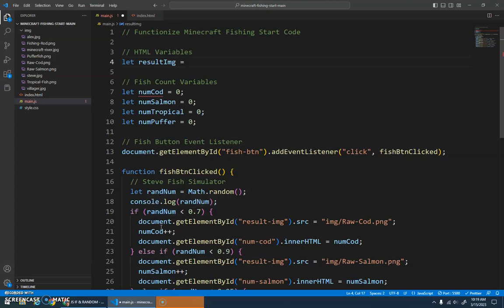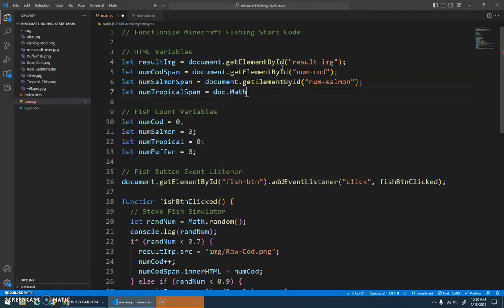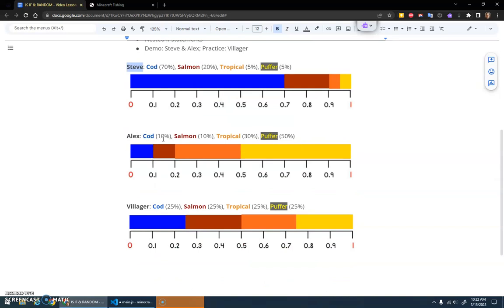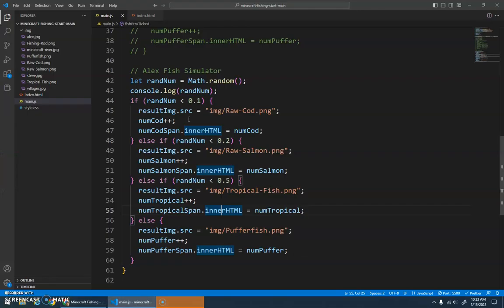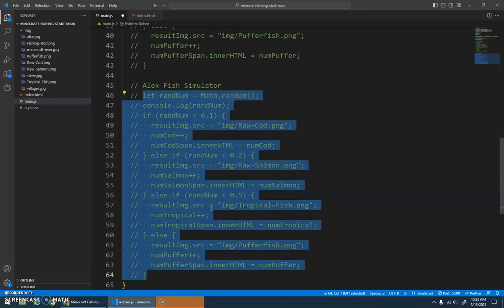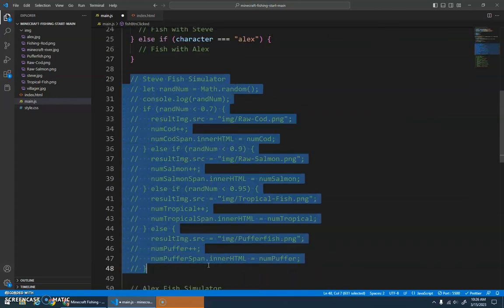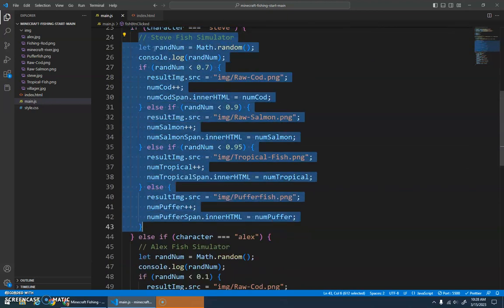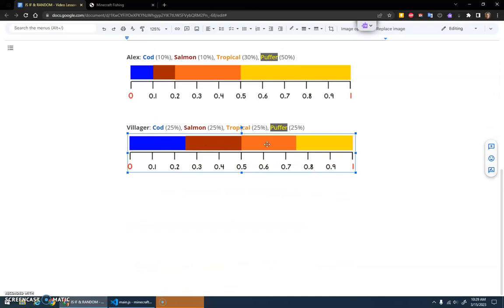04 Minecraft Fishing Simulator Continued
JS IF & Random - Video Lesson Notes